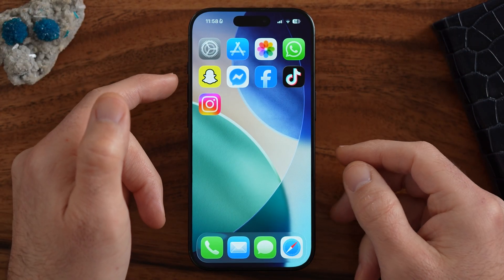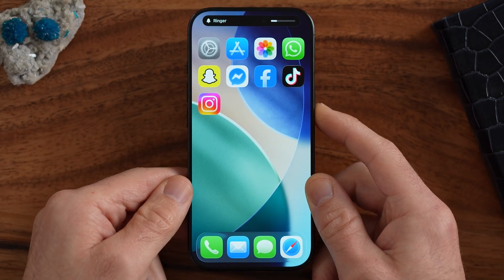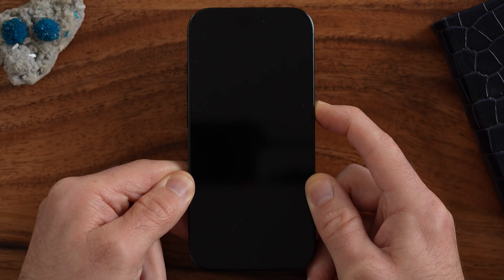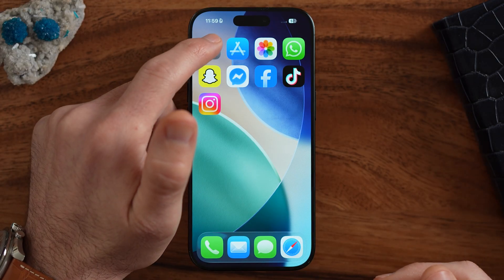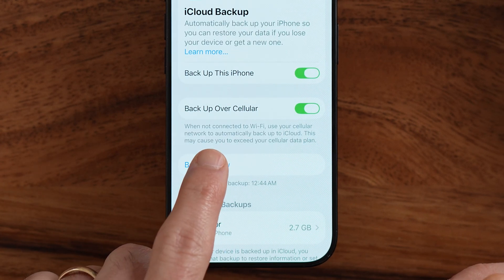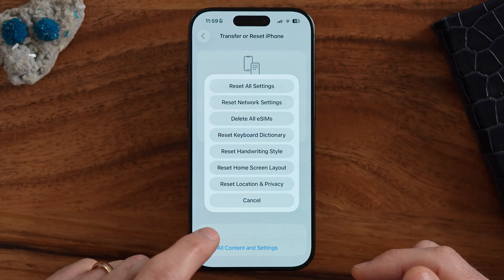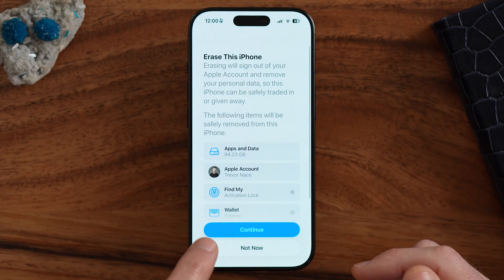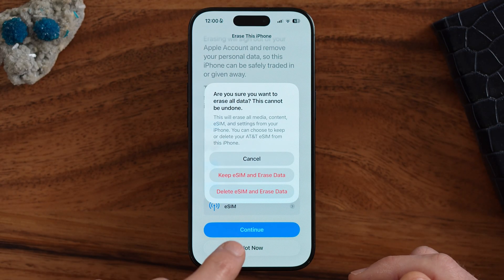How To Reset Any iPhone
Here's how to reset any iPhone back to factory default settings to give away or sell.